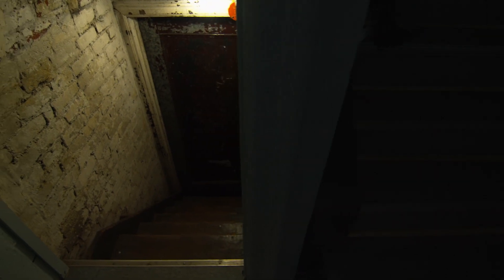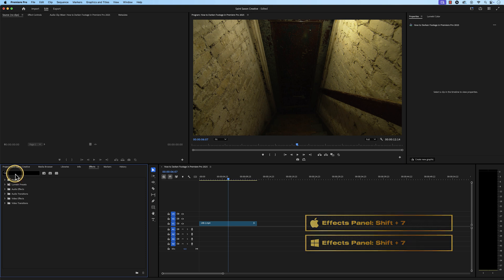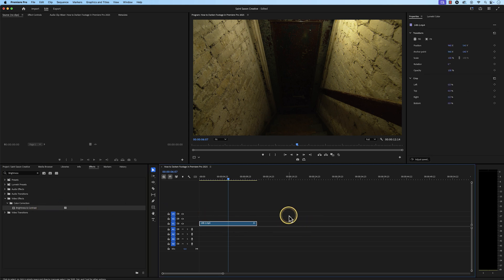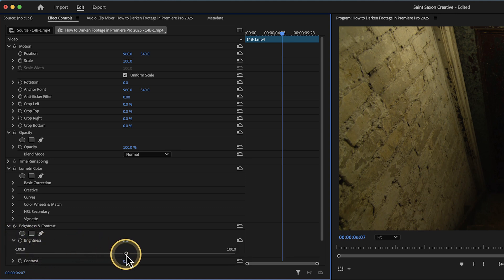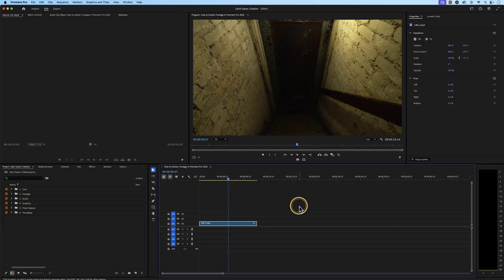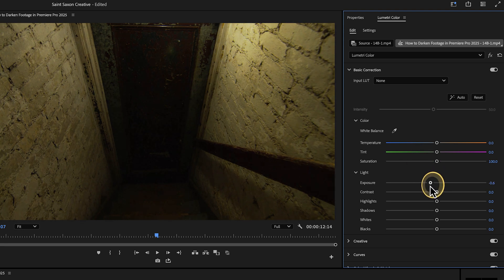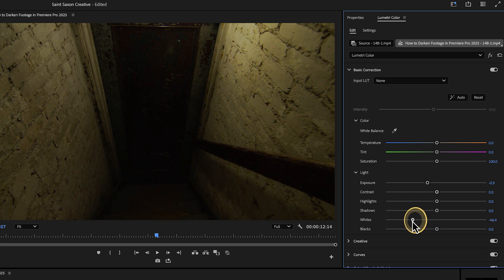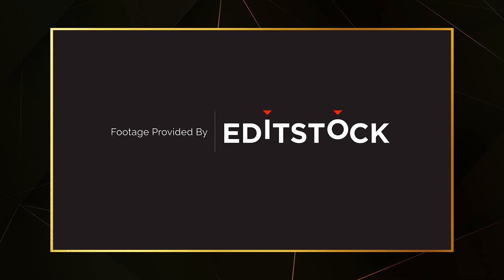How to DARKEN FOOTAGE in Premiere Pro 2025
Learn how to darken your footage in Premiere Pro 2025

🚨Premiere Pro Digital Content Creator Template